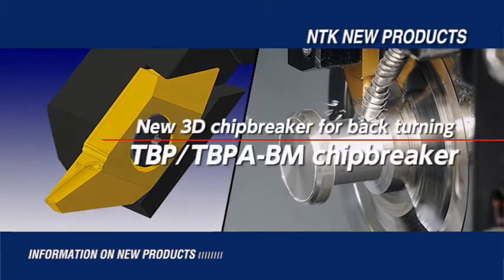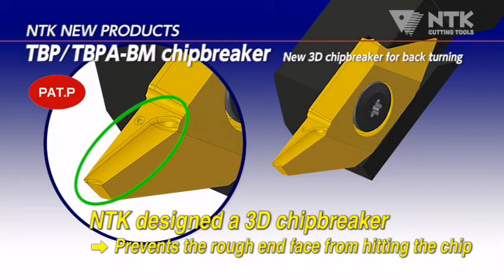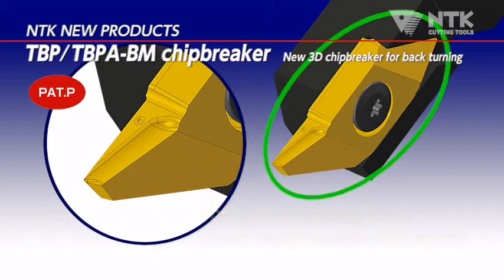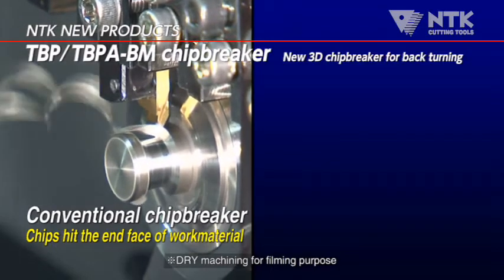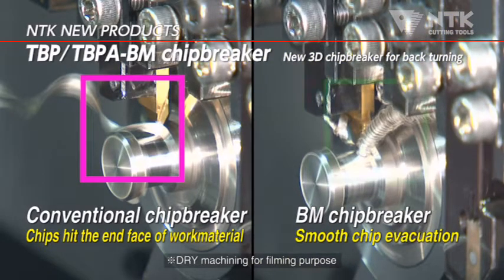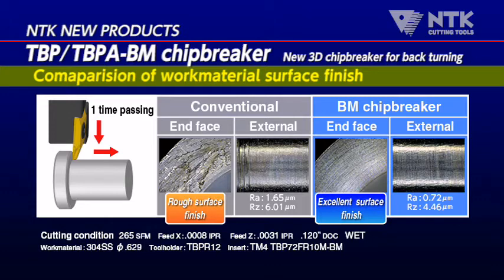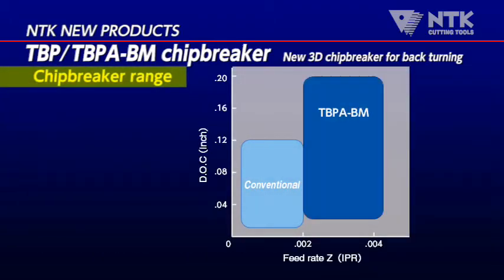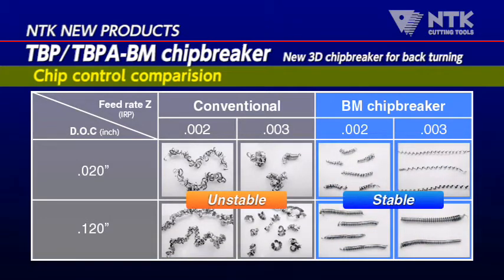New 3D molded chipbreaker for back turning "TBP/TBPA-BM chipbreaker"